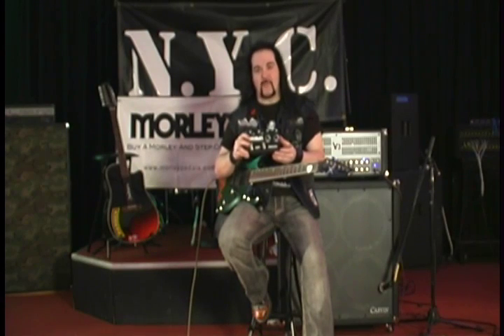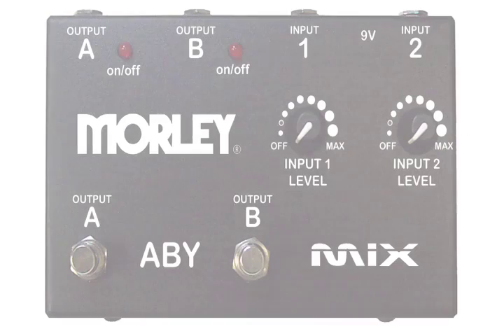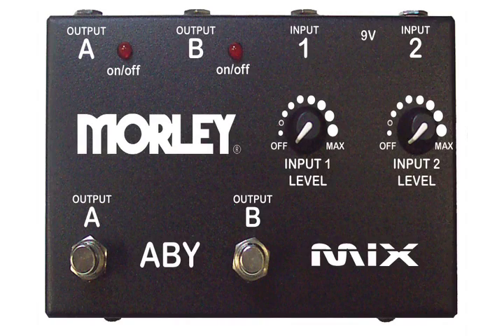22. ABY Mix Switch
Explanation of Morley ABY Mix by Tommy Bolan